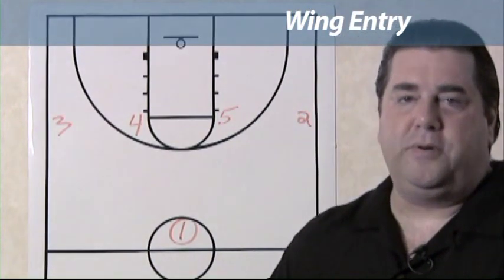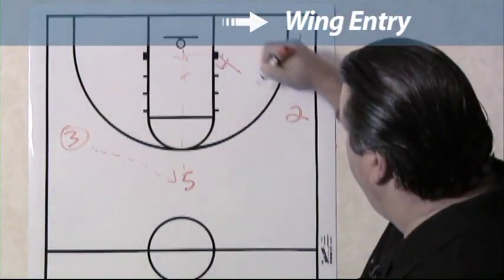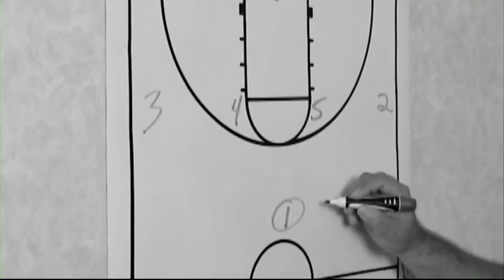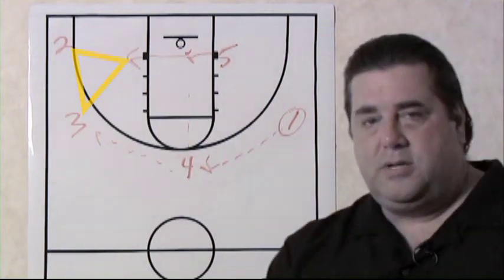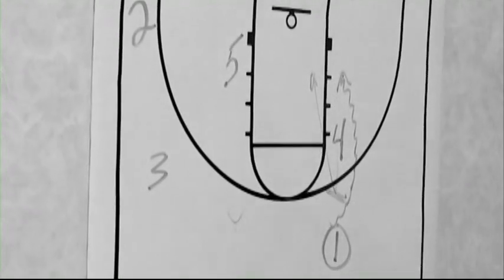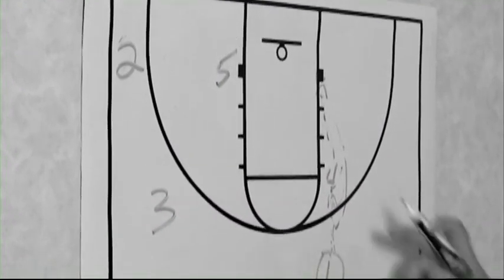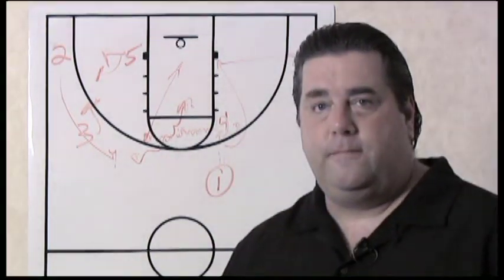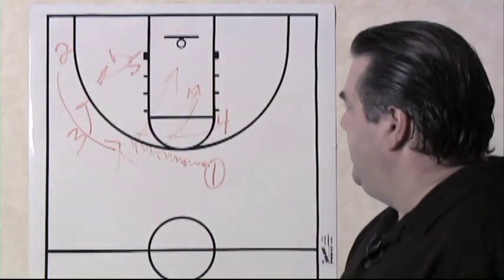The Fusion Offense